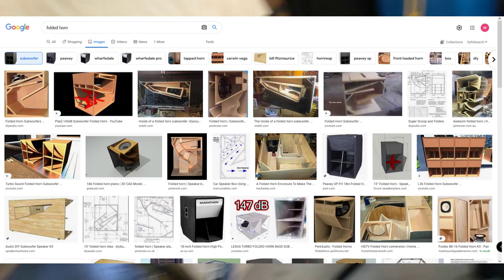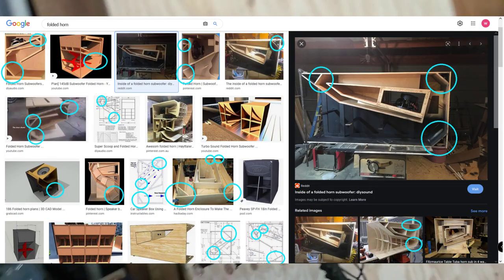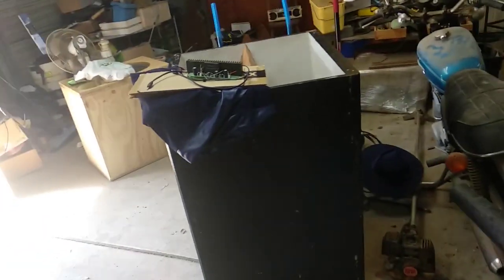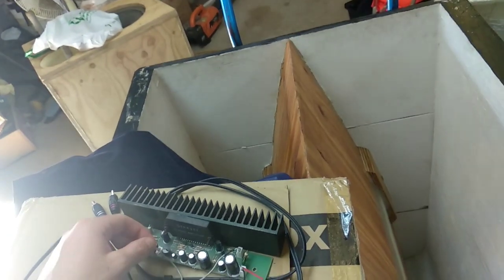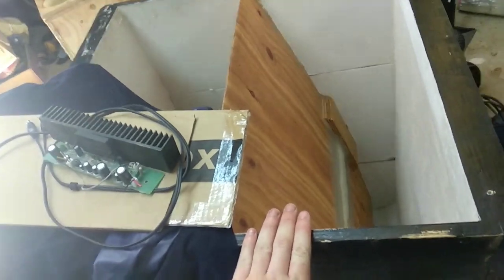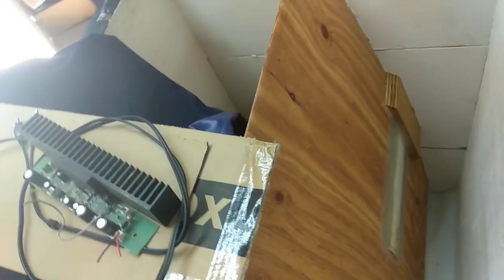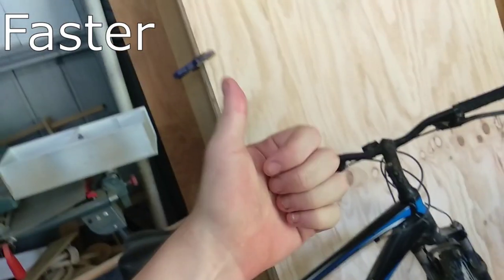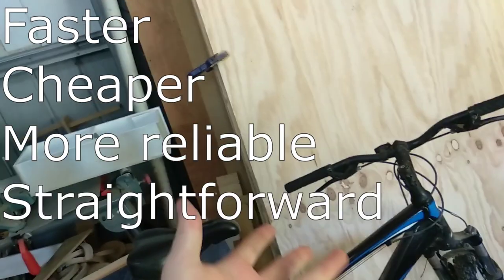Series Compound Folded Horn!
Next big project in search of the ultimate bass-
In this video I go through the strategy changes from the previous horn, including methods to build it faster and more efficiently